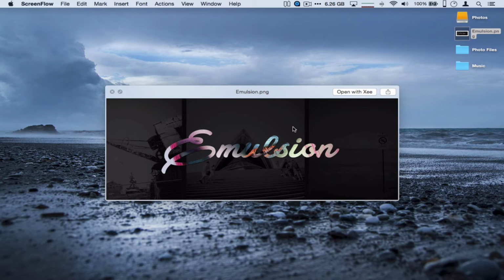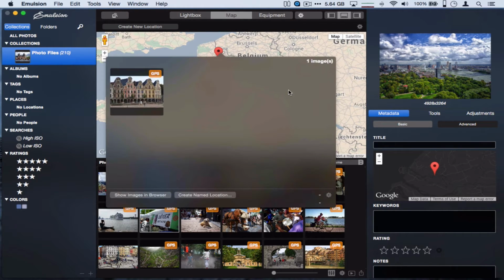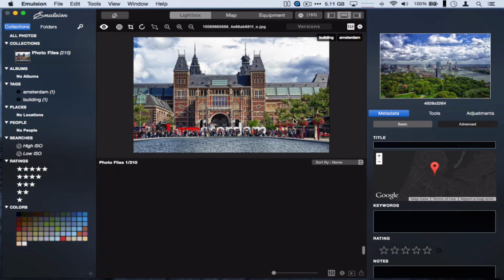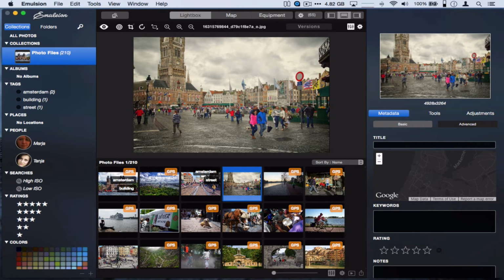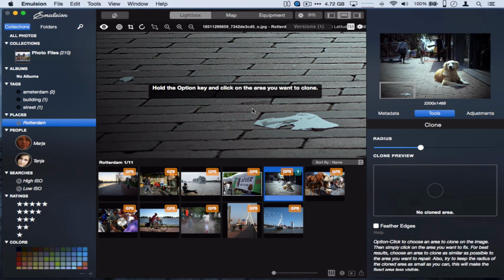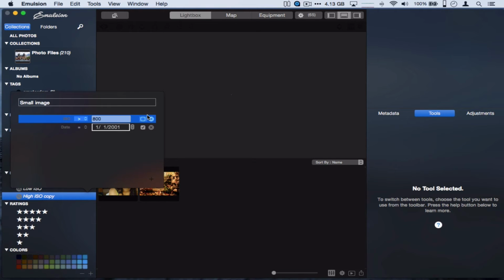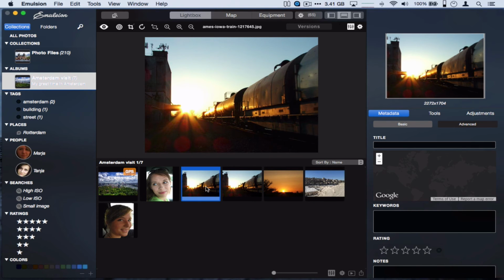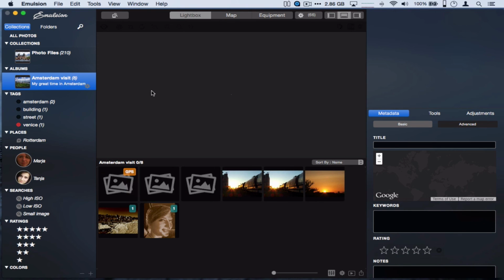Emulsion Mac App first impression and review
First look on the  new Emulsion Photo library app. It took a bit longer then expected as the application was quite slow.